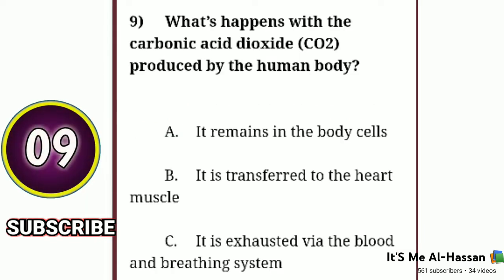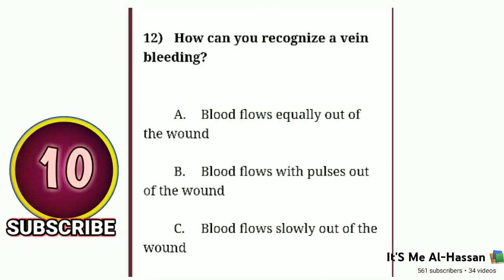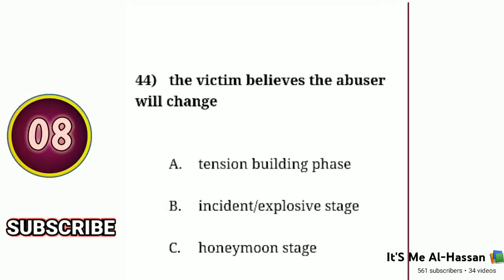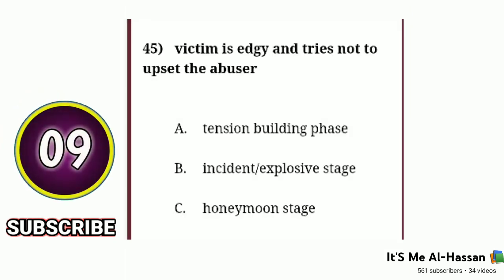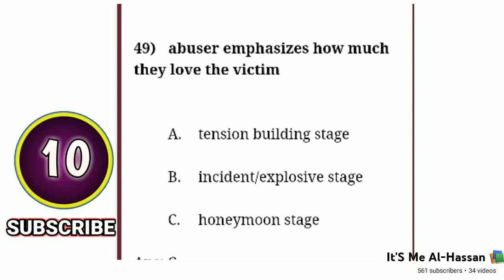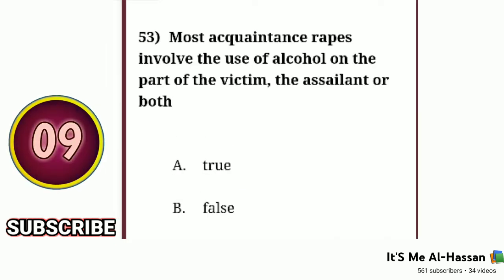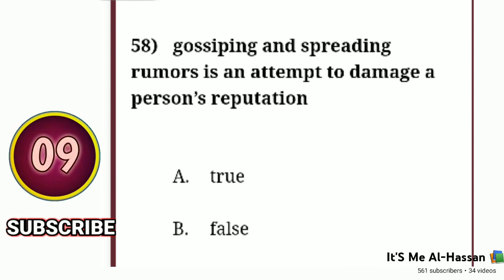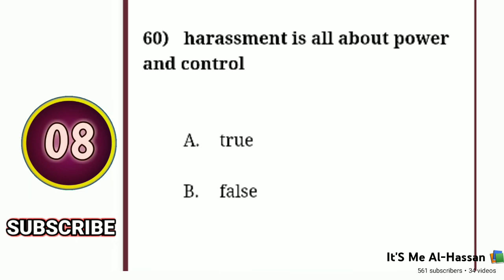First-aid important objective type questions and answers /psc mechanical paramedical exams/